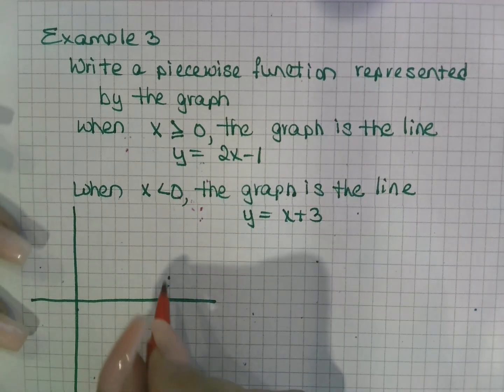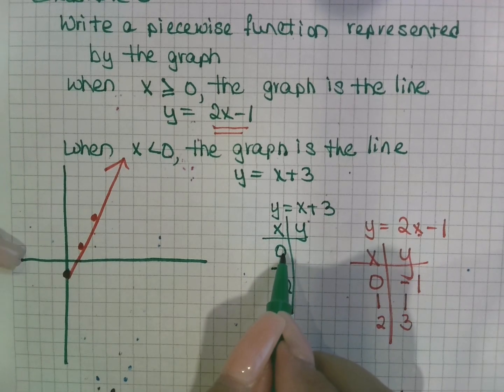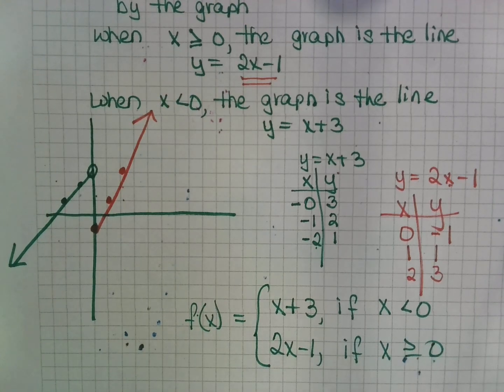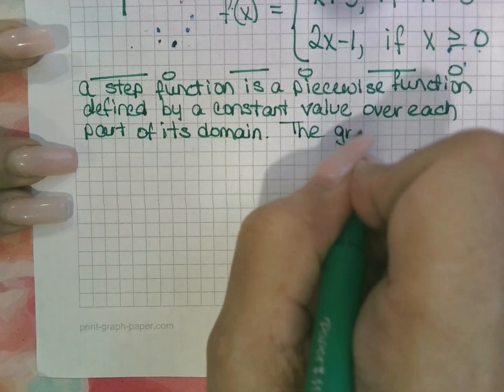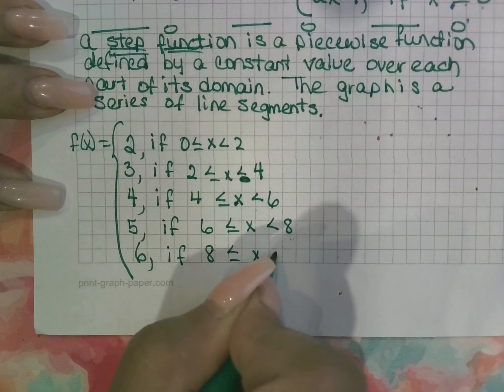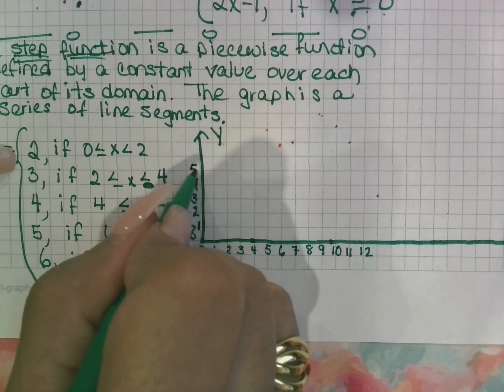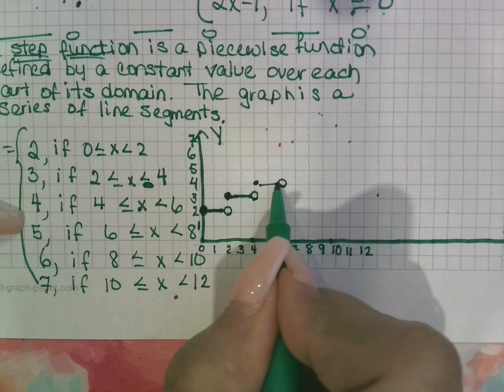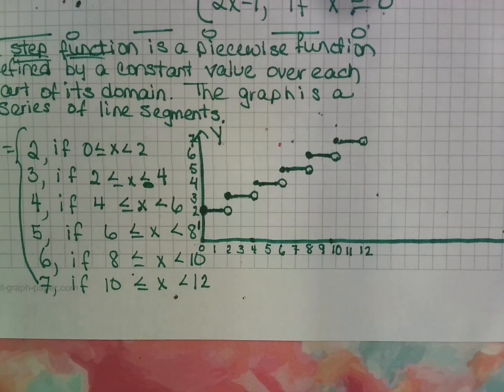Lesson 1 6 Piecewise Functions part 2